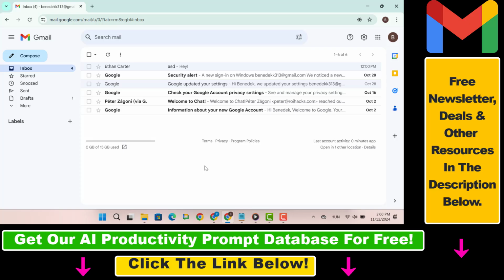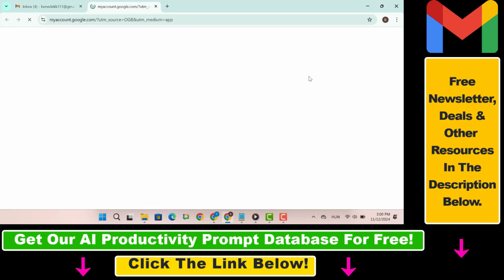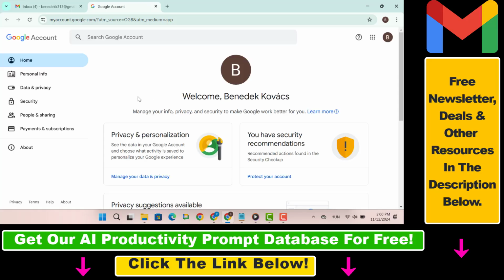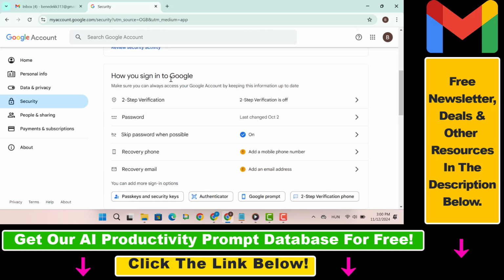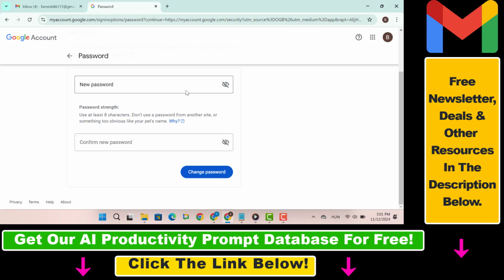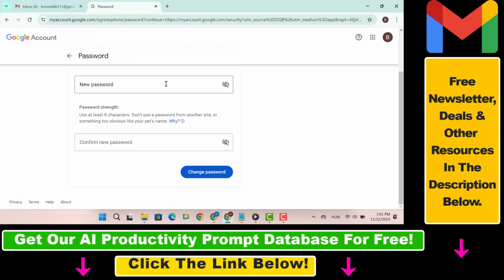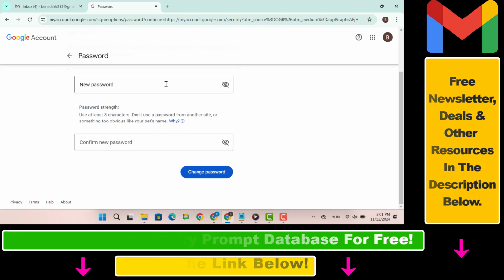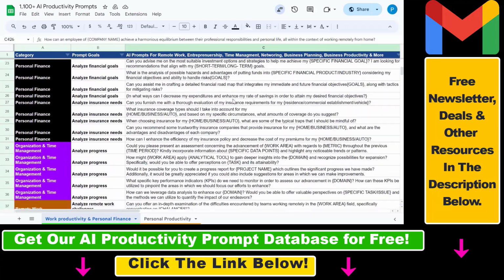How To Change Gmail Password? [in 2024]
Learn how to change Gmail password.